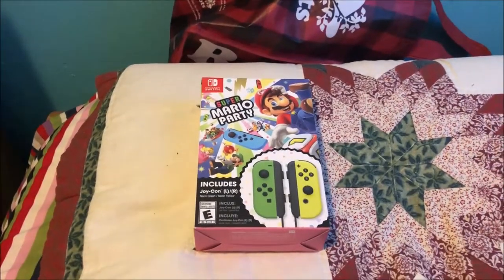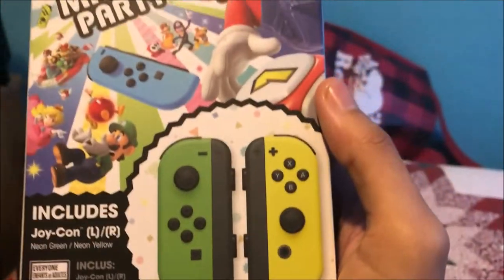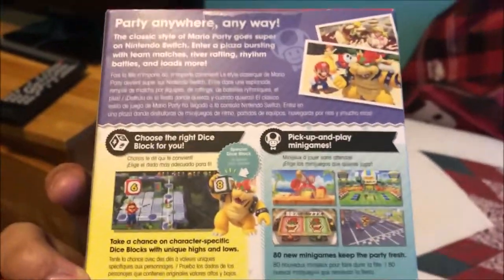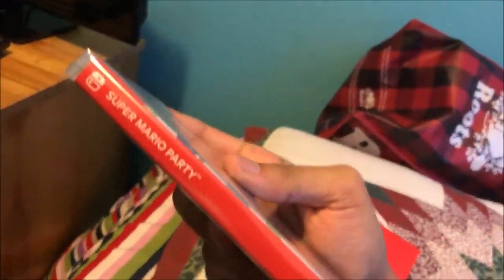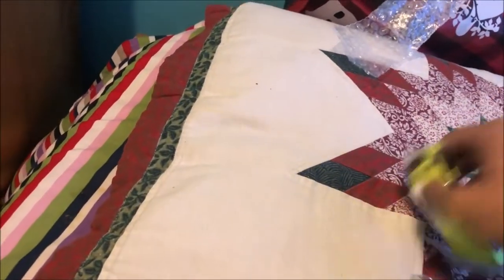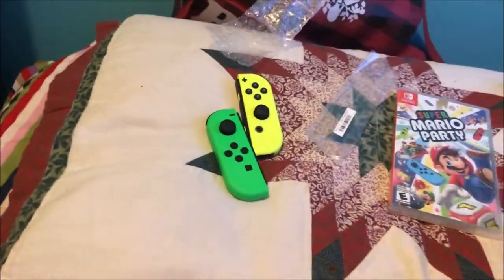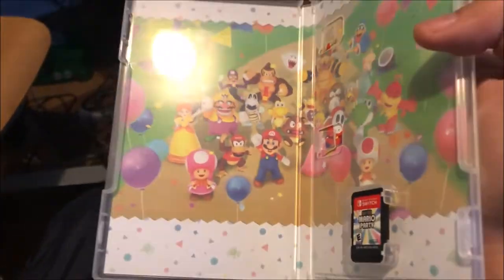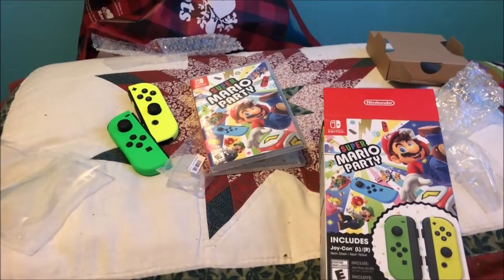Super Mario Party Joy Con Bundle Unboxing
Only one in Canada

Super Mario Party

Wii U: KeverMontoya
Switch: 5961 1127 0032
Skype: Kever Montoya